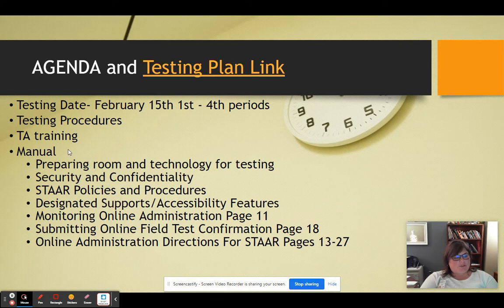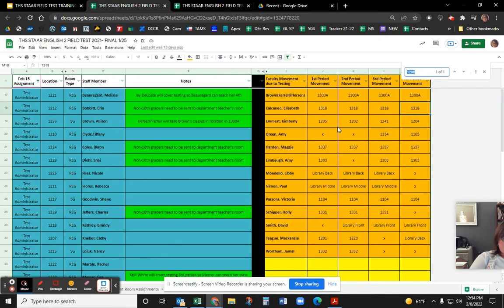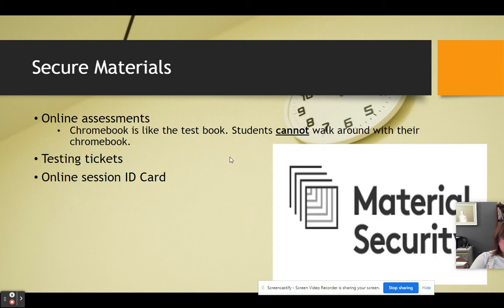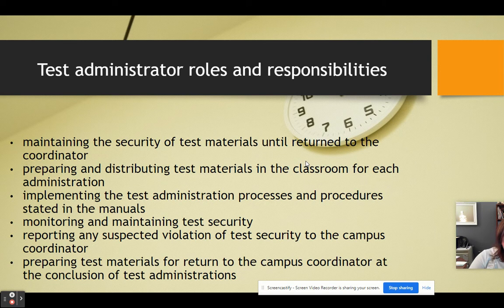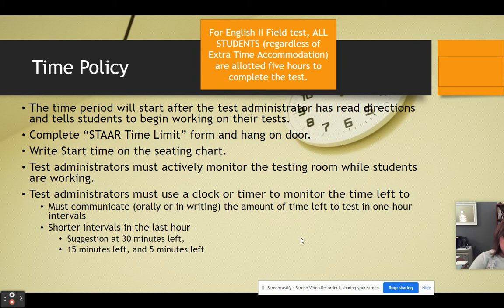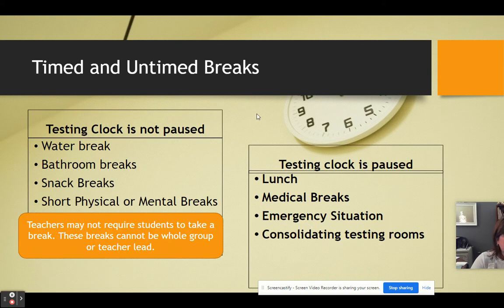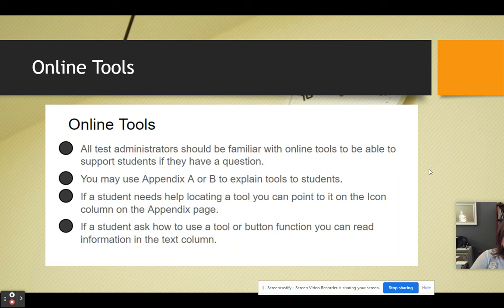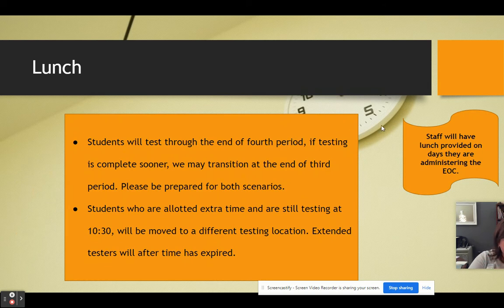THS STAAR FIELD TEST ENGLISH 2 TRAINING 2022